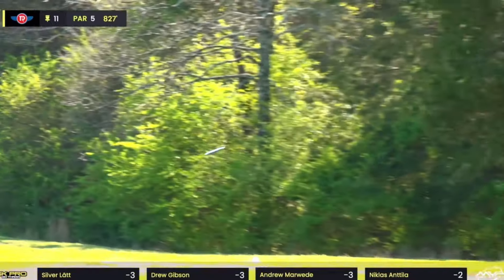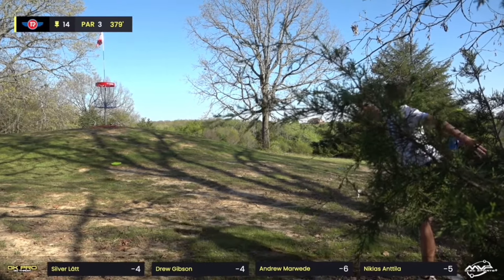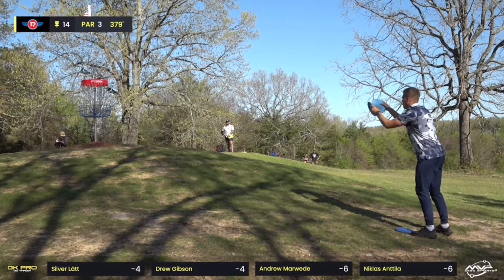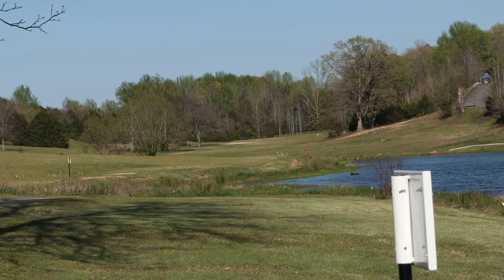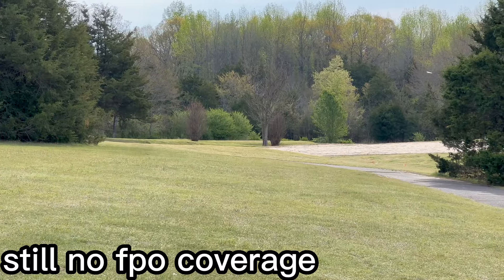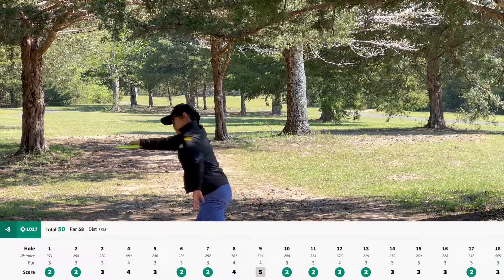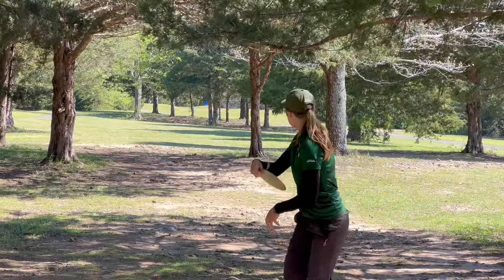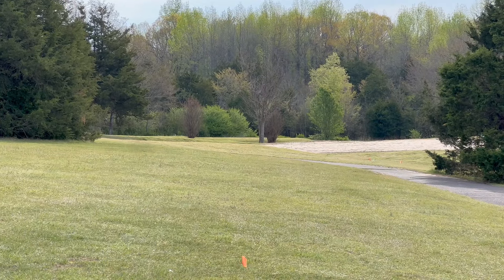Pro Disc Golf Courses Should NOT Do This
Round 2 of the Presimmon Ridge Retreat is over and we have some movement being made. Jefferson and Swiss recap everything you need to know only on The Disc Golf World

Support The Disc Golf World Here